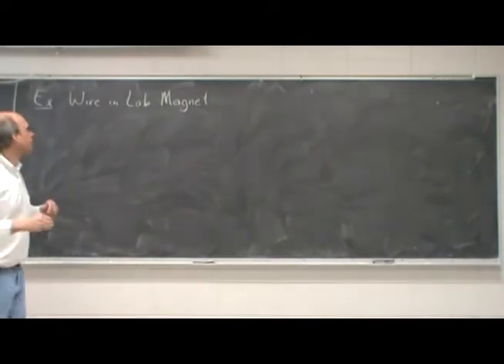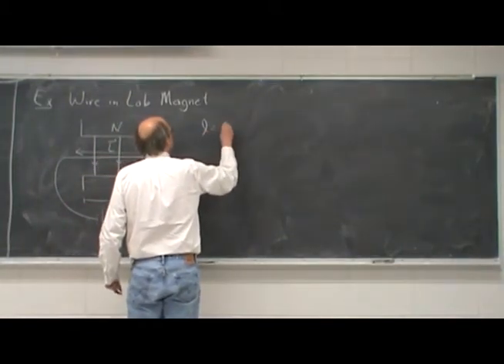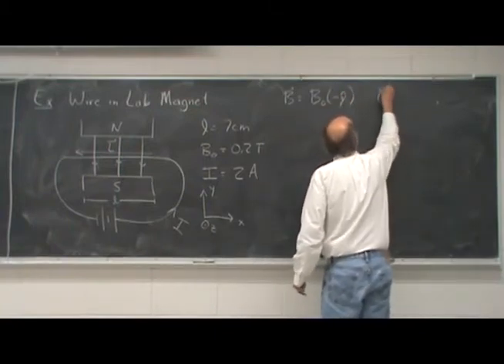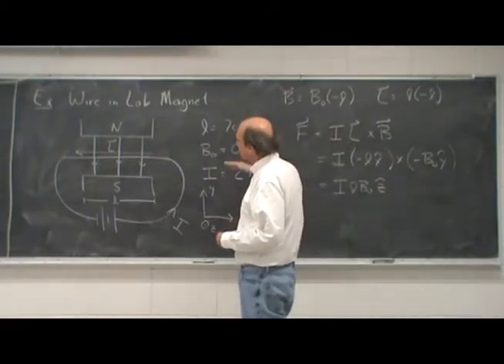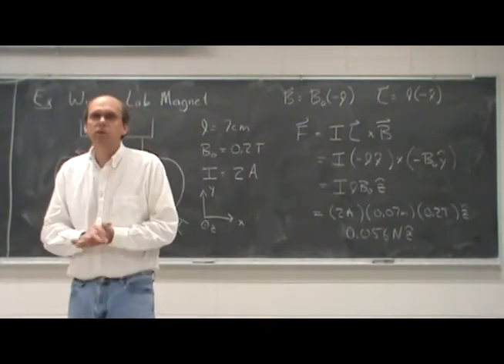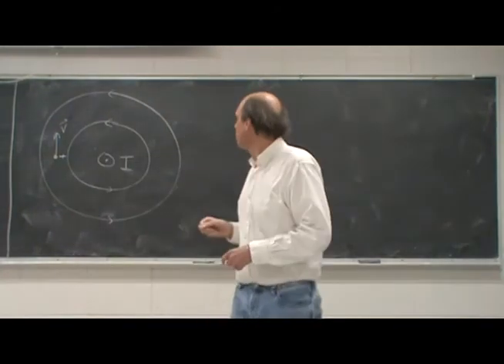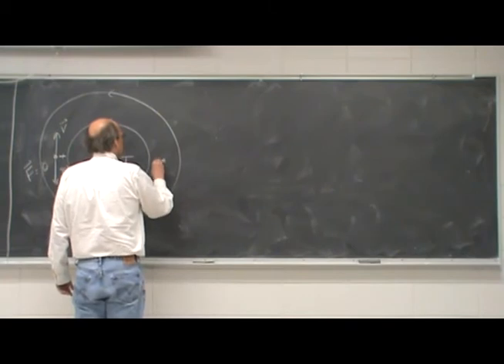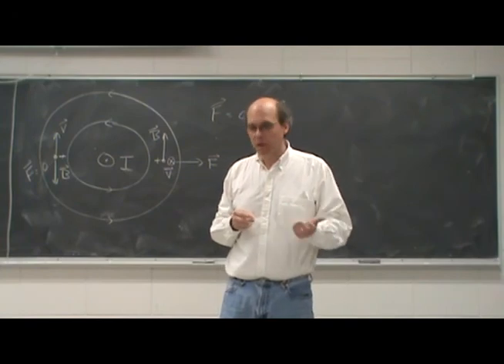Lecture 18.2 - Magnetic Force Example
Example with the Lorentz Force